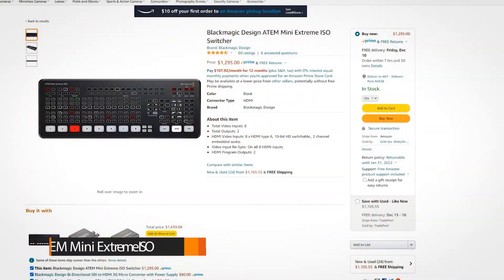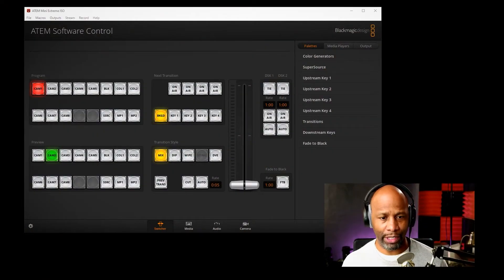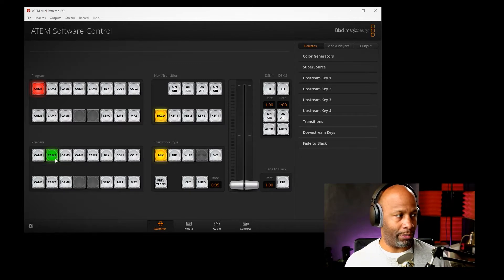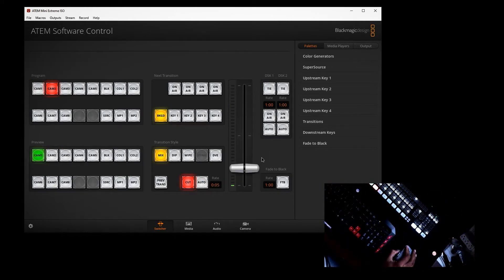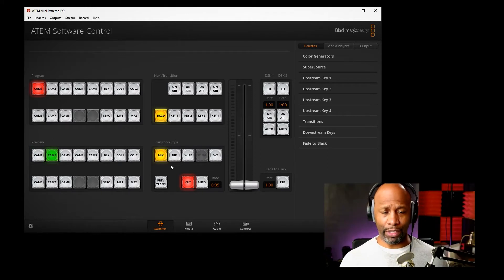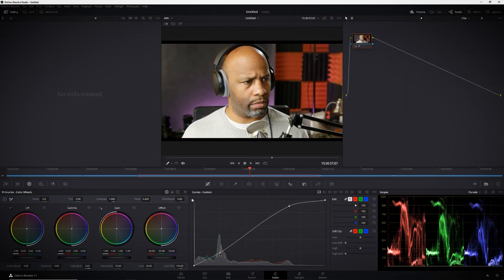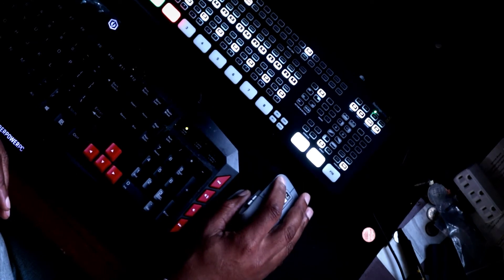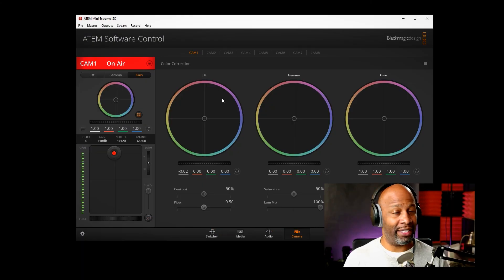I Tried The ATEM Mini Extreme ISO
The ATEM Mini product line has been an amazing boom for Blackmagic Design. I was given a chance to play with the ATEM Mini Extreme ISO for a couple weeks and I wanted to quickly share my thoughts before shipping it back to Blackmagic. I really enjoy the supersource and the ISO recording options.

My Camera

My Other Other Camera

My Studio Microphone

0:00 Intro
0:50 ATEM Mini PRO and Mini Extreme ISO info
3:15 ATEM Software Control
4:42 ATEM Supersource
5:55 ATEM Supersource setup and configuration
9:16 ATEM ISO recording info
11:30 ATEM Camera controls
12:53 ATEM Mini Extreme ISO available online and outro